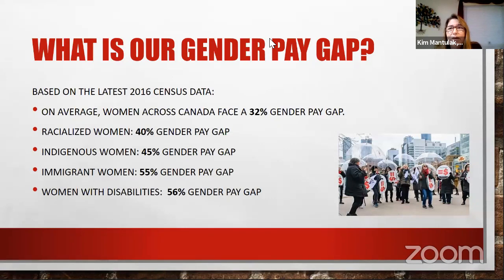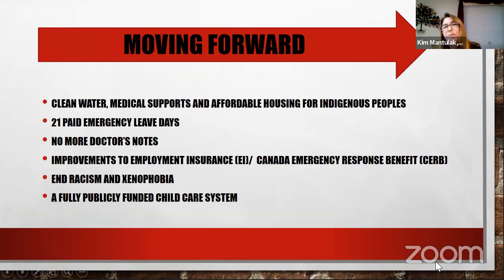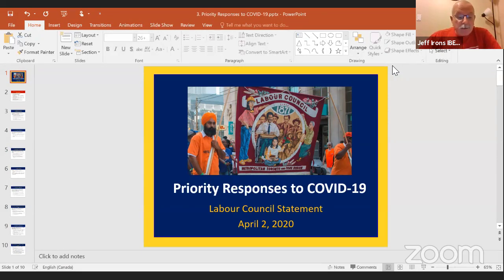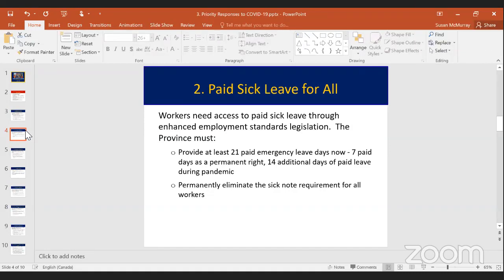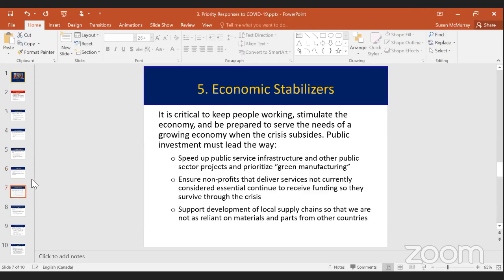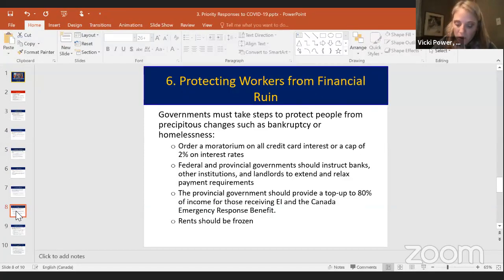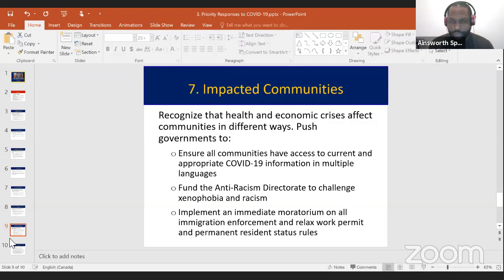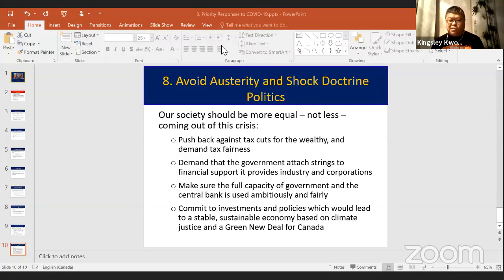Labour Council's April 2020 Delegates Zoom Meeting